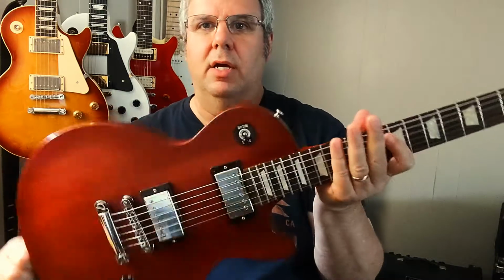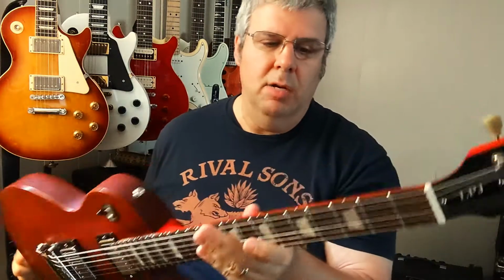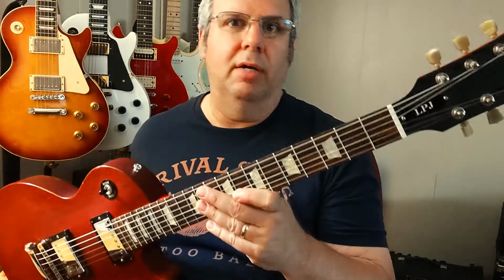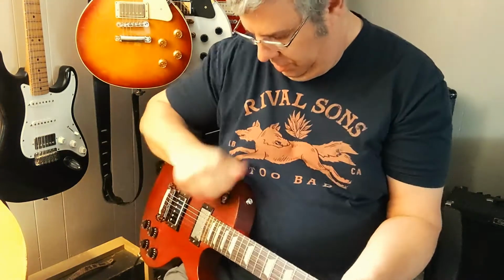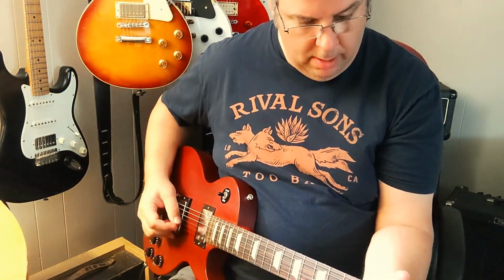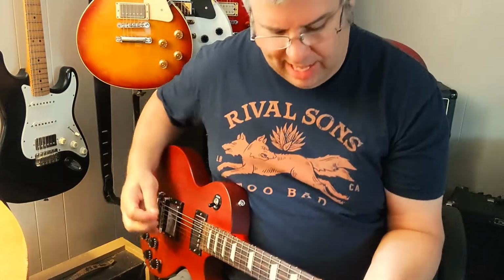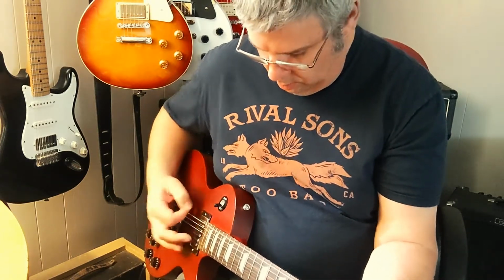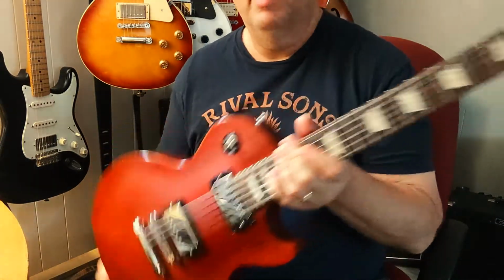The Secret Best Value Les Paul? used Gibson LPJ Pro 2013 review & demo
2013 Gibson LPJ Pro - quick demo, Guitar Center exclusive model.  Amplitube 5 default amp sim.
0:00 go
2:04 neck pickup position (490R)
2:32 middle position
3:09 bridge pickup split
4:02 bridge pickup (490T)
4:46 wrap up